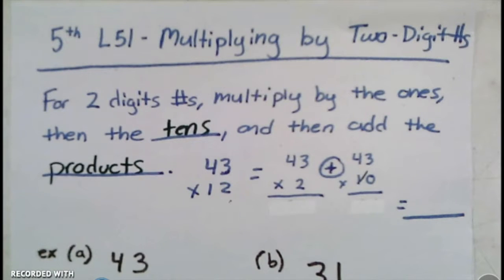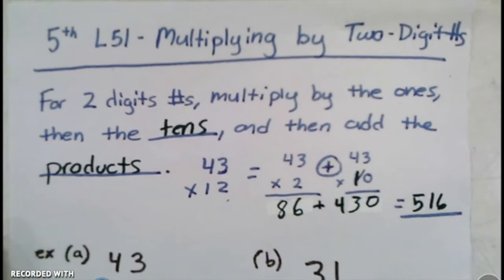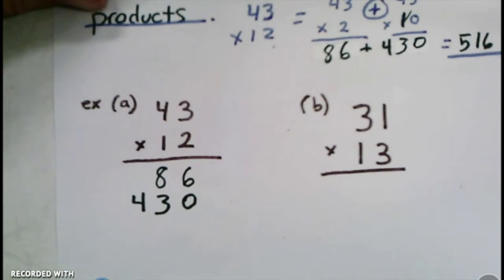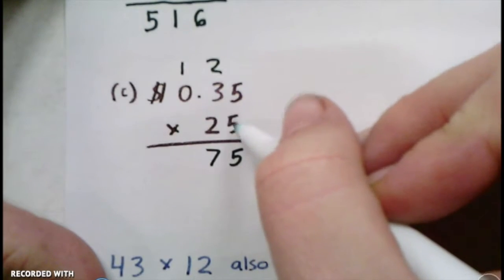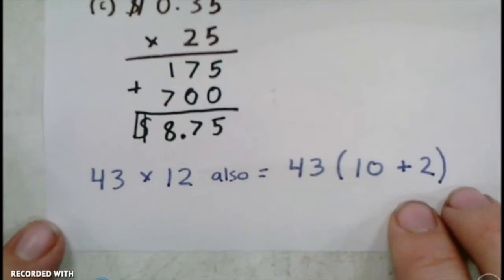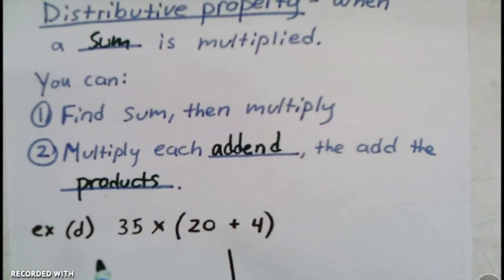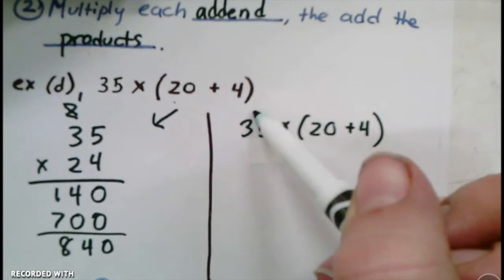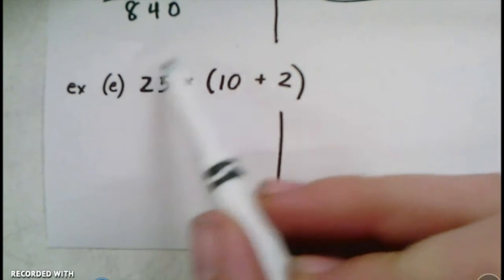5th L51 Multiplying Two Digit Numbers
This video is about 5th L51 Multiplying 2 Digit